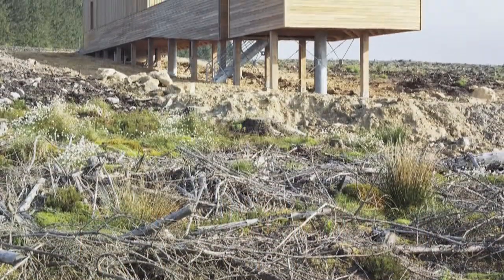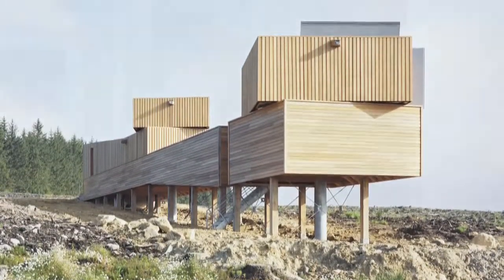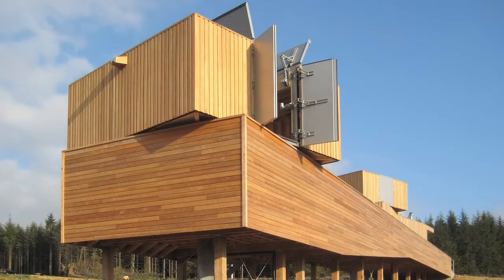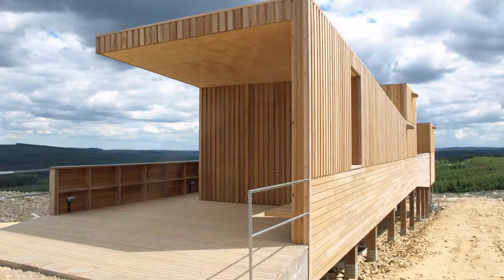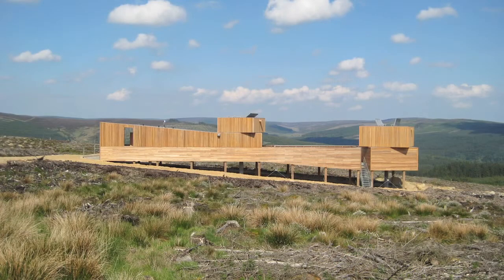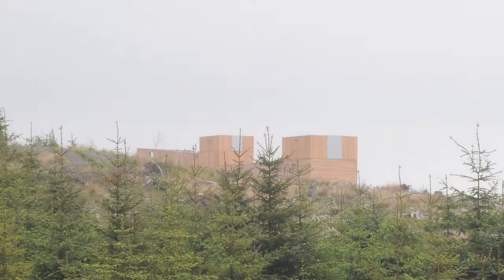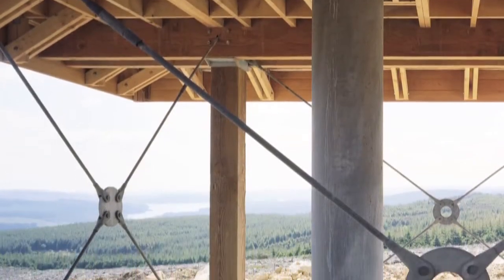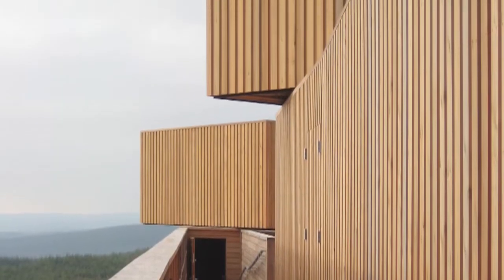GAGA 2009 Galvanizing in Detail Joint Winner - Charles Barclay Architects for Kielder Observatory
Interview with Charles Barclay Architects, joint winner of the Galvanizing in Detail Award at the 2009 GAGA ceremony